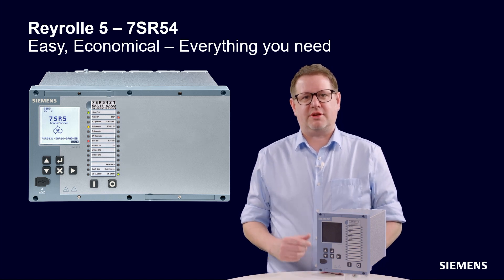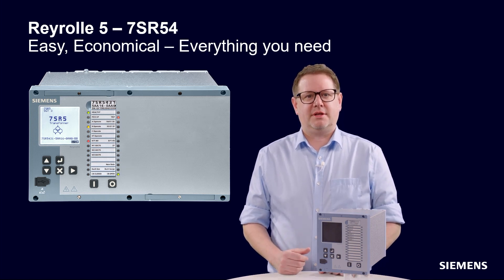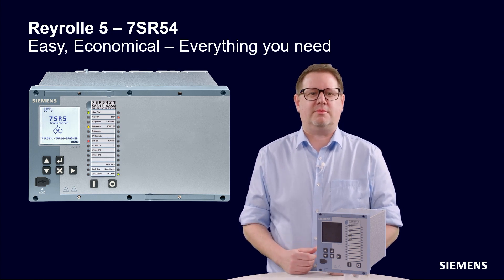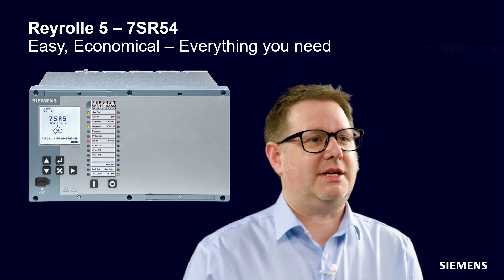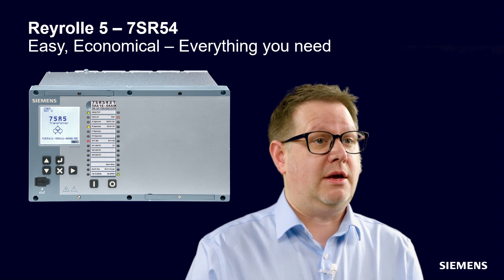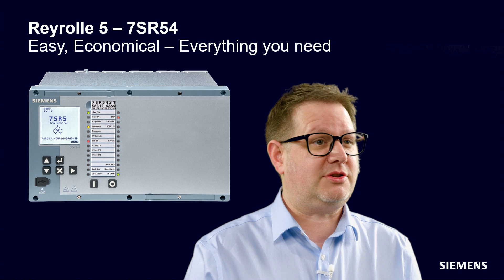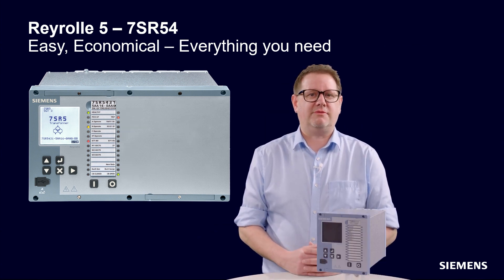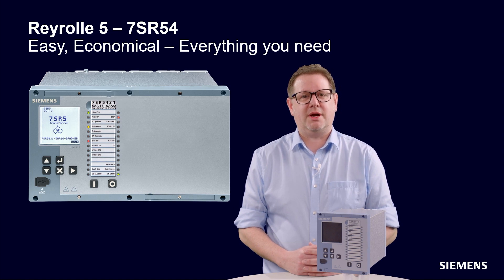Reyrolle 5 – 7SR54 | Easy, Economical – Everything you need | Trailer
The Reyrolle 7SR54 transformer protection device provides protection, control and monitoring of 2 and 3 winding transformers. The intuitive interface and withdrawability without disturbing the wiring makes the Reyrolle 5 Easy, Economical – Everything you need